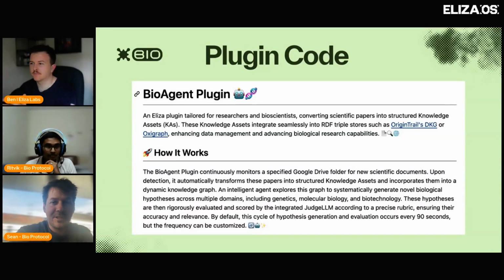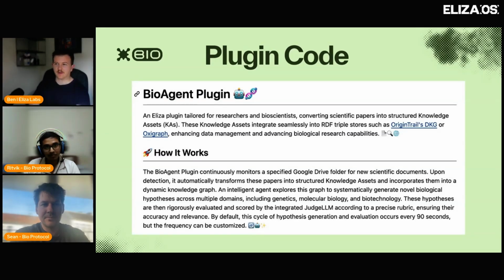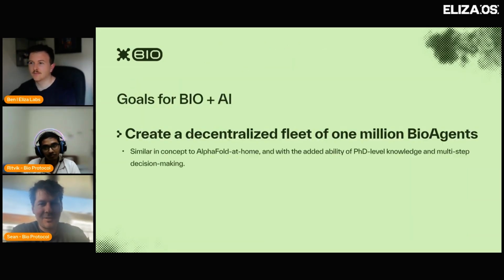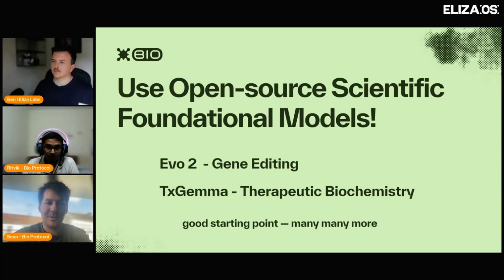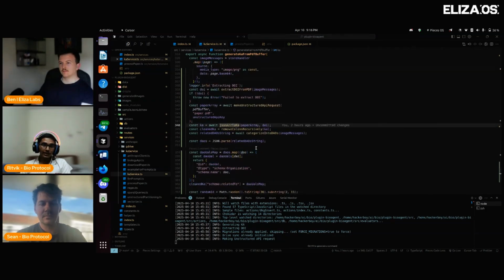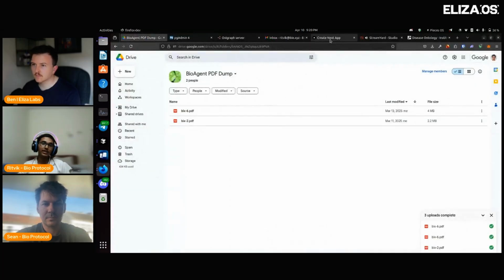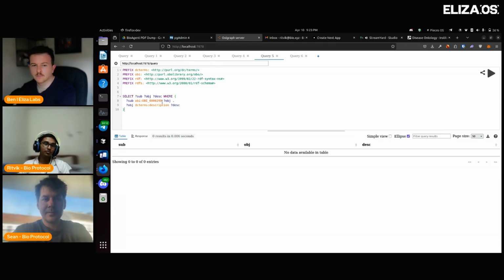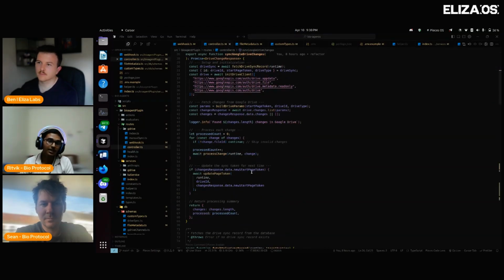BioDAO's BioAgent Overview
An introduction to the BioAgent Plugin, that can be found